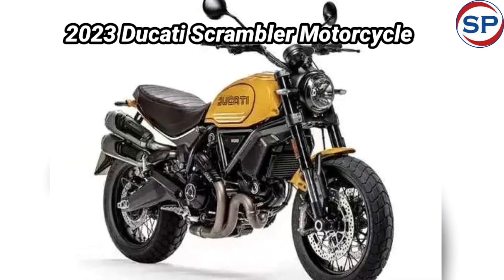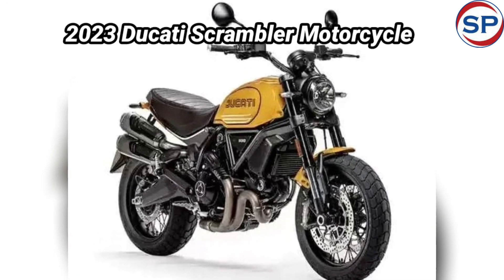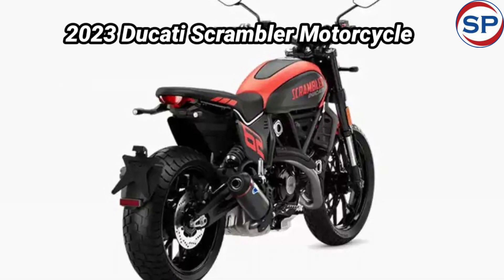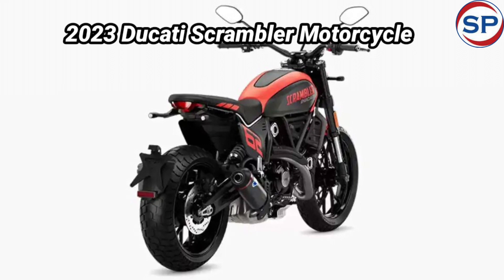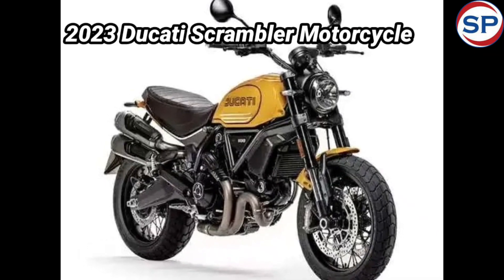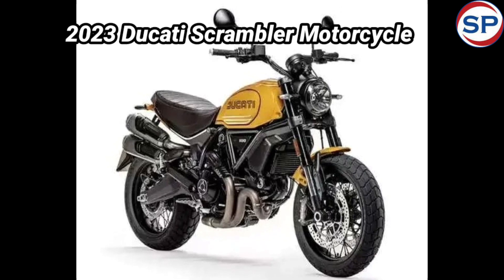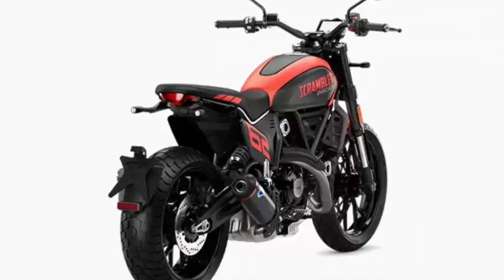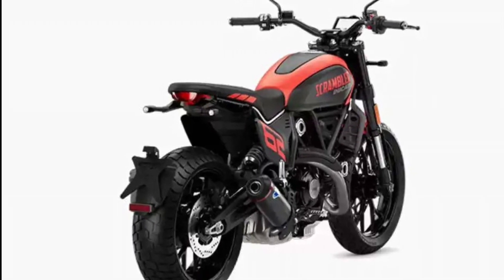2023 Ducati Scrambler range launched, equipped with features like traction control.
2023 Ducati Scrambler range launched, equipped with features like traction control.